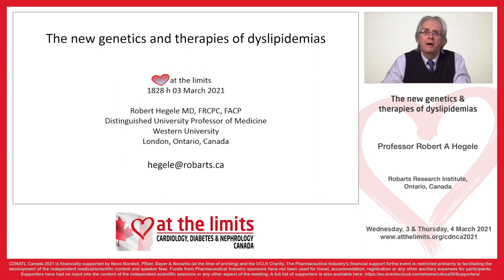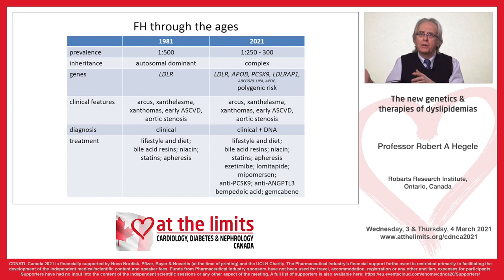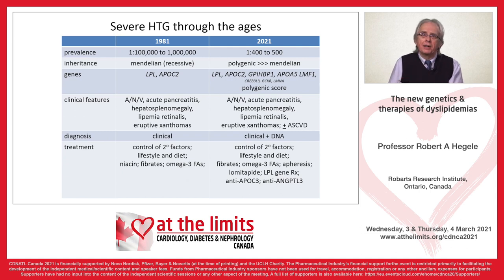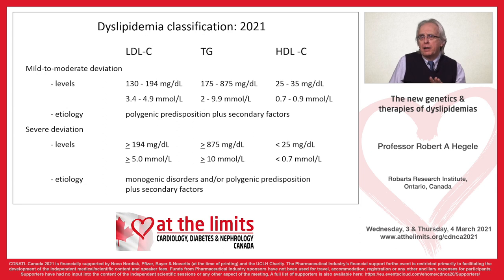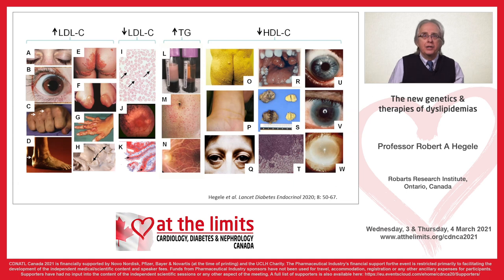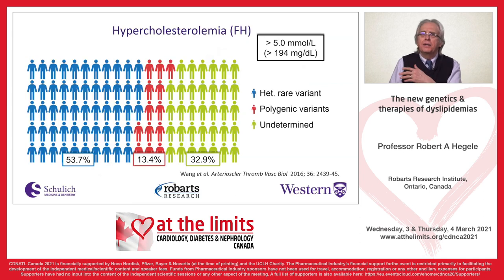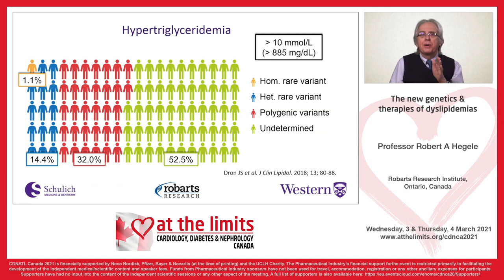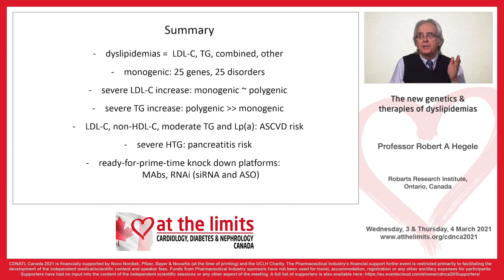Professor Robert A Hegele - The new genetics & therapies of dyslipidemias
Professor Robert A Hegele - The new genetics & therapies of dyslipidemias - summary presentation